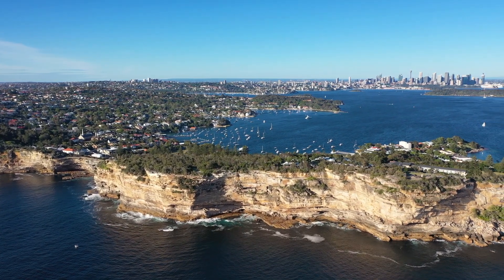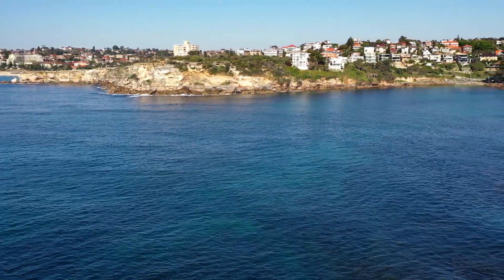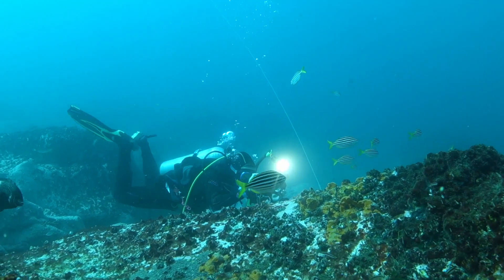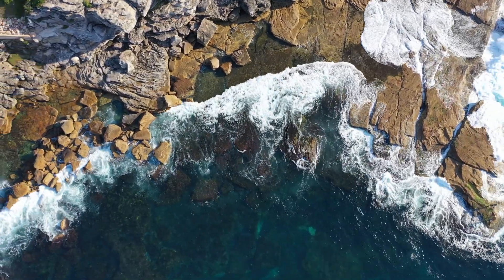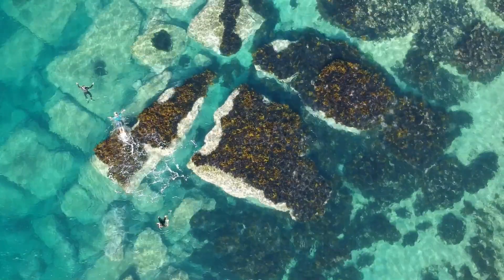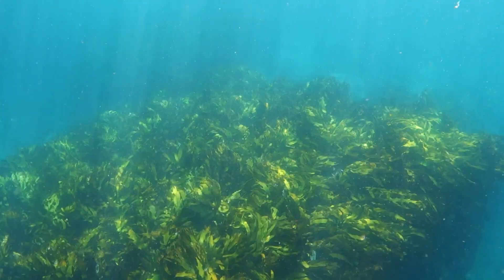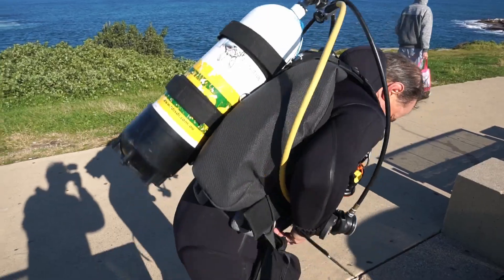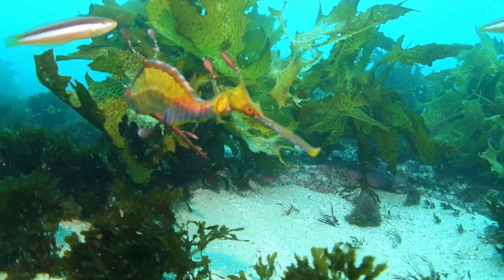Sydney harbour's incredible marine life revealed by Reef Life Survey divers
Did you know that Sydney harbour hosts a thriving and diverse range of marine life?

As part of the Great Southern Reef, Sydney Harbour is one of the most biodiverse harbours in the world. More than 580 different species of fish and 2473 species of polychaetes, crustaceans, echinoderms and molluscs have been recorded in the waters of Sydney Harbour. And that’s what we currently know!

In this video Reef Life Survey Foundation (RLS) volunteer & NSW coordinator, John Turnbull explains how RLS citizen scientists are monitoring trends in marine life across Sydney and Australia-wide as part of the RLS Lap of Aus.

Video by Ocean Imaging with footage provided by John Turnbull.